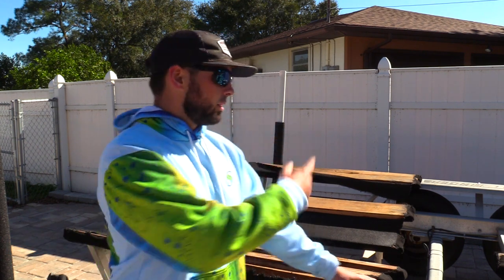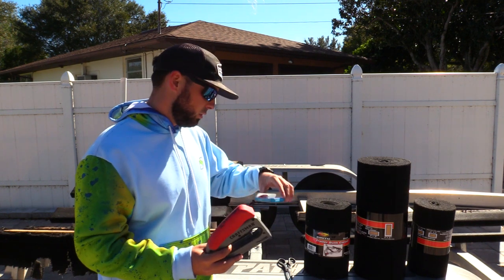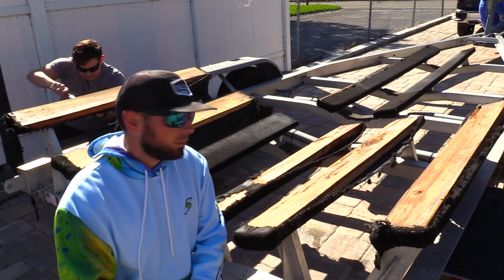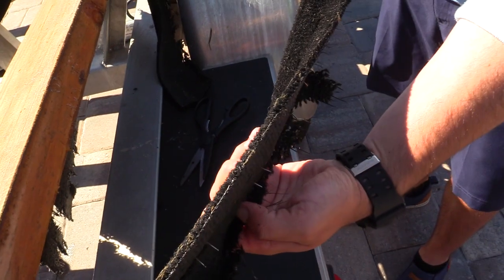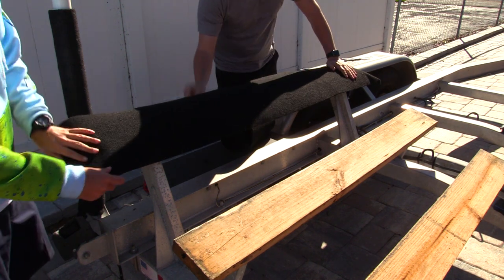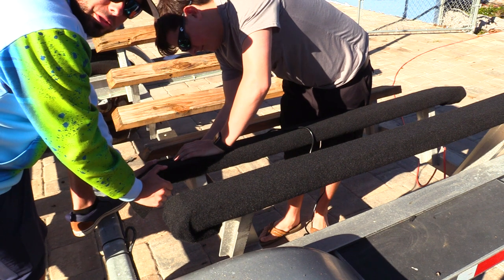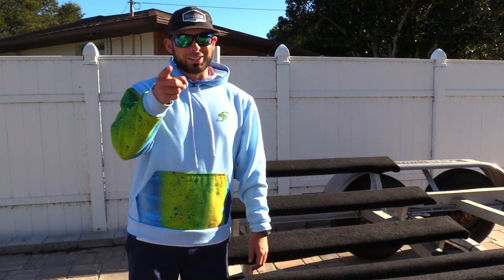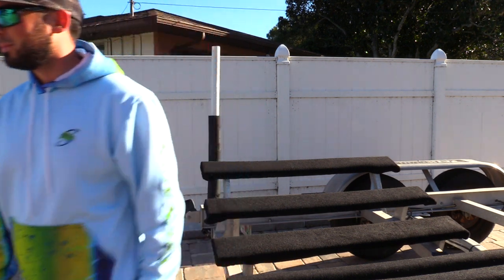Boat Trailer Bunk Carpet Replacement | Quick & Easy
How to | Boat Trailer Bunk Carpet Replacement | Quick & Easy
This video is all about replacing the carpet on your trailer bunk boards. I tried to keep it quick and easy in order for you to know how to redo your boat trailer carpet. This is something every fisherman and boat owner should learn how to do. Learning how to replace boat bunks our sliders can have a lot of money in the end. Also, Replacing carpet on your trailer is critical in boat maintenance and repair!

Everything is listed before that I would recommended you use!
Staple Gun
Needle Nose